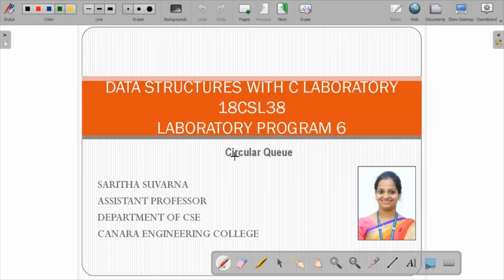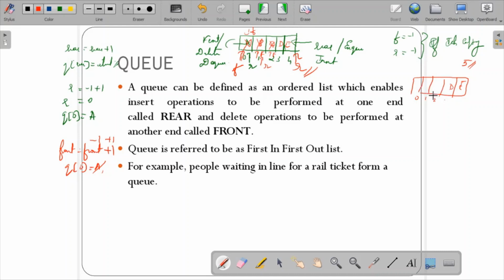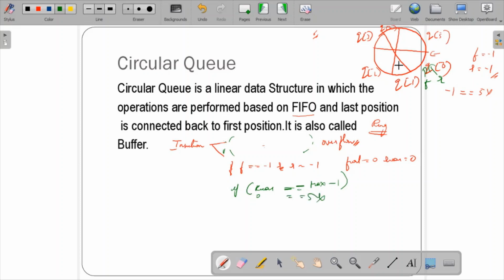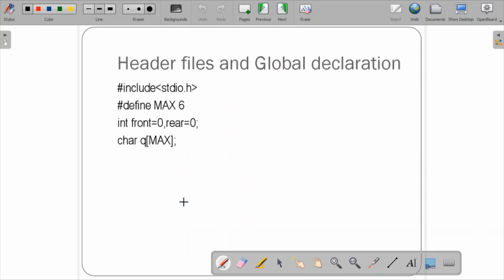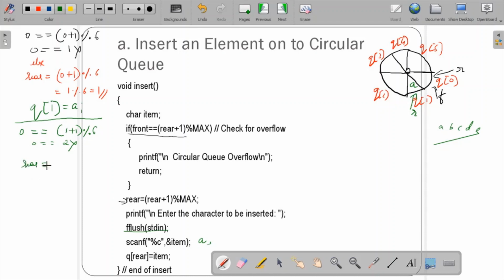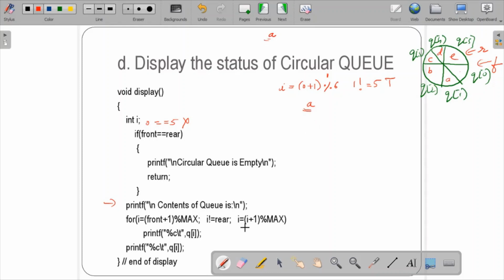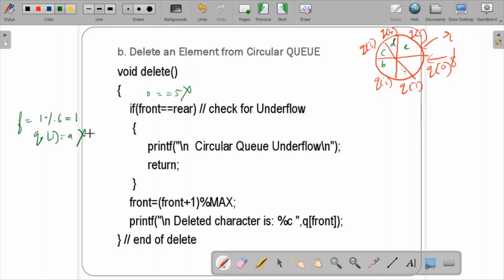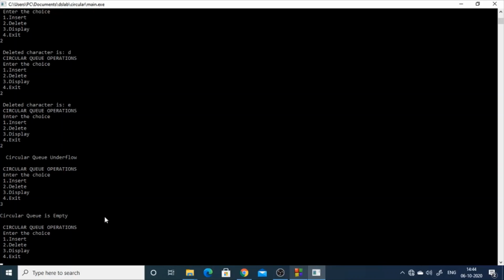VTU DS LAB (18CSL38) DATA STRUCTURES LABORATORY [CIRCULAR QUEUE] (E6 L1)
This video explains implementation of program in C  for Circular QUEUE of Characters.